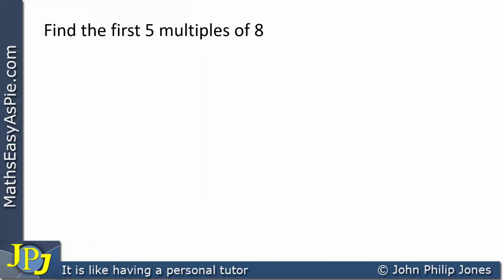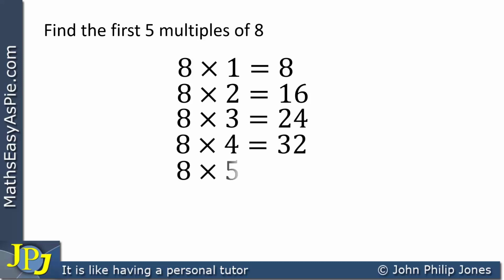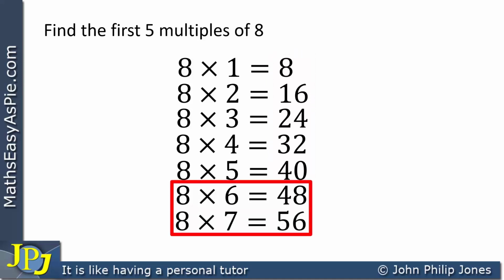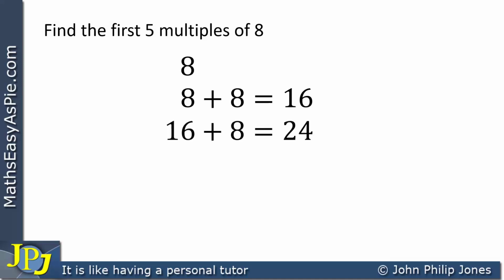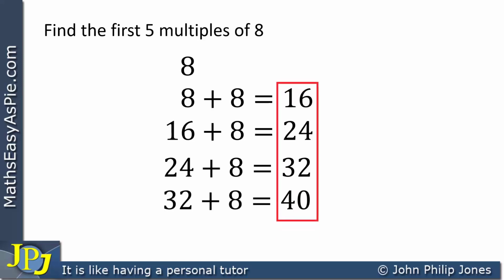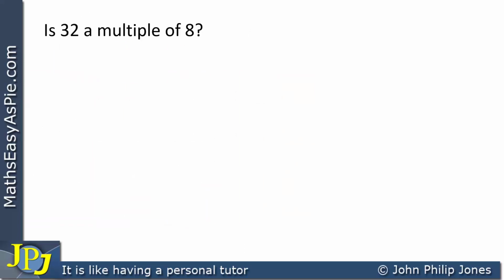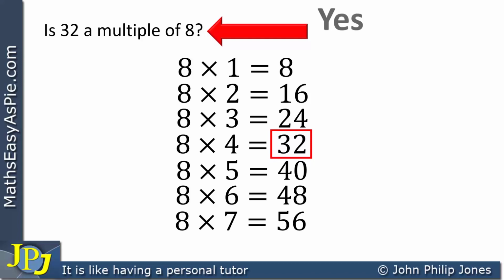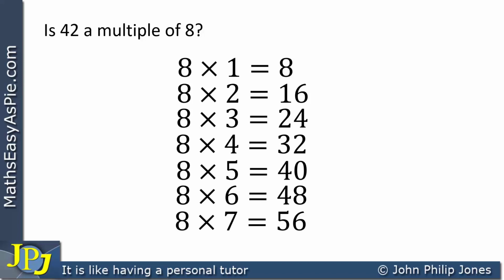Finding multiples of a number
This video provides a comprehensive guide on identifying multiples of a given number, as well as determining if a particular number is a multiple of another.